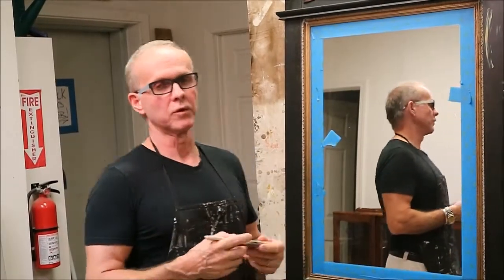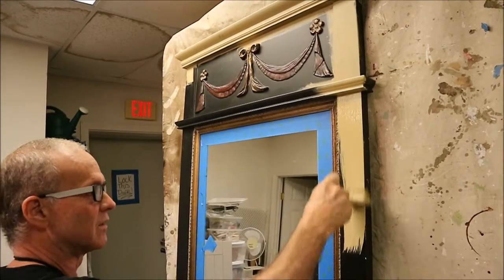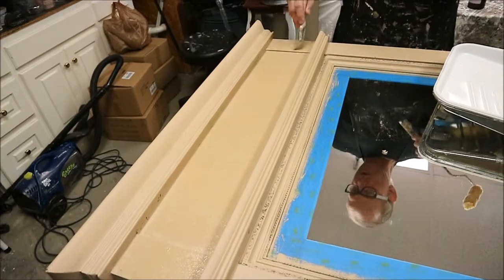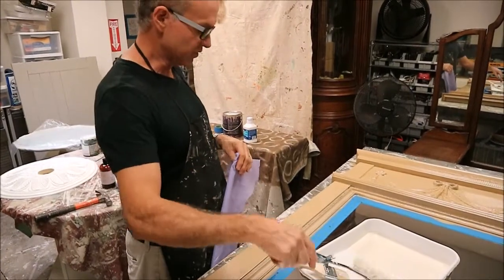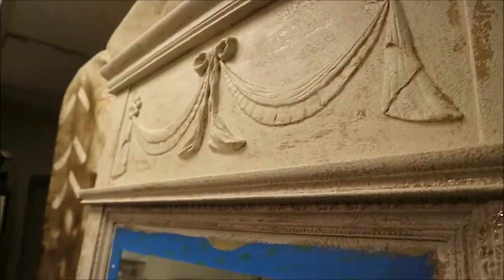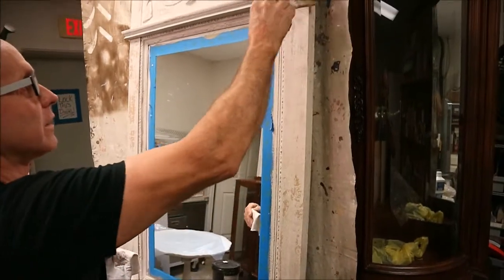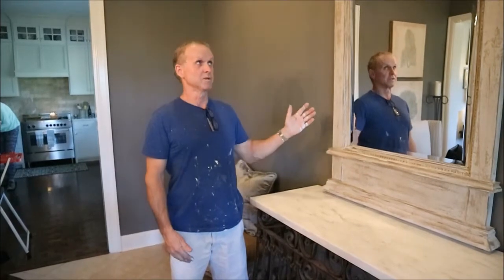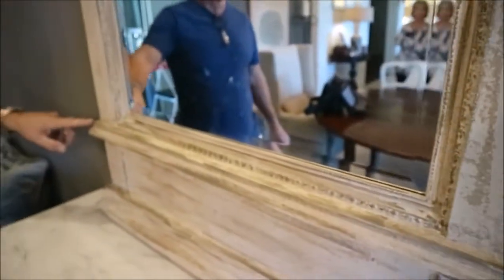Luke Edward Mirror Faux #2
Luke fauxs an identical Trumeau mirror using a different method. See his first mirror project on YouTube.